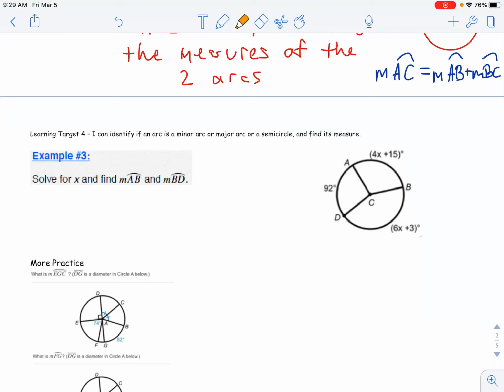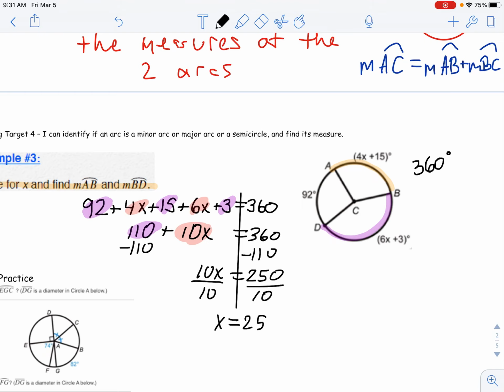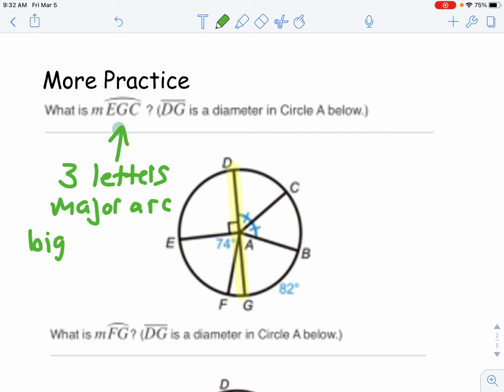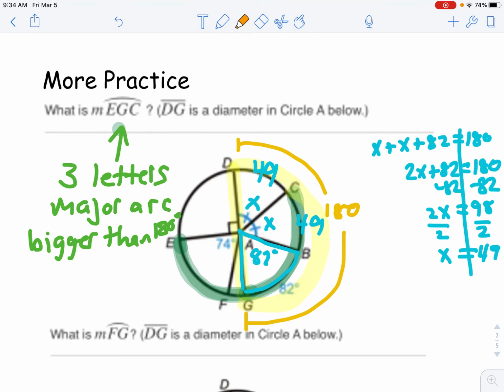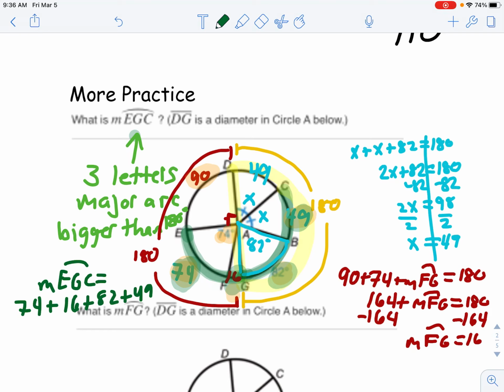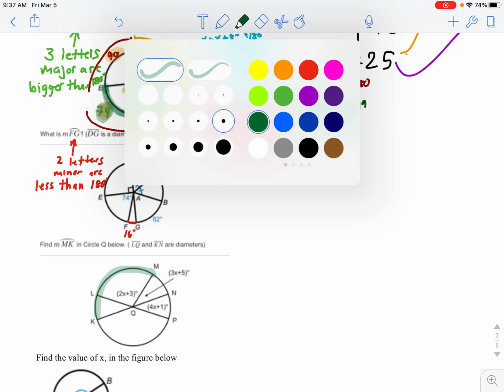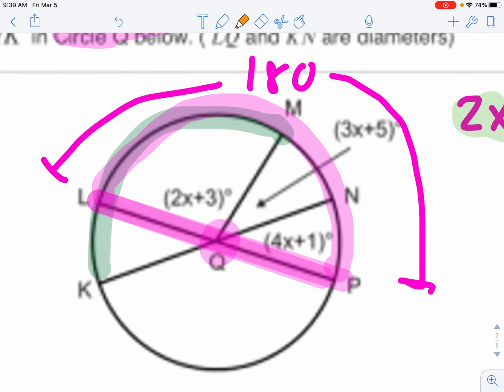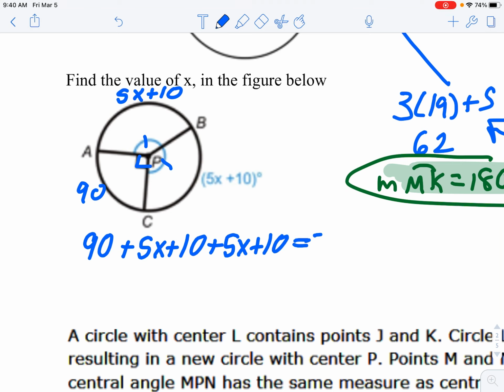8.2 LT 4 Arcs Video 2